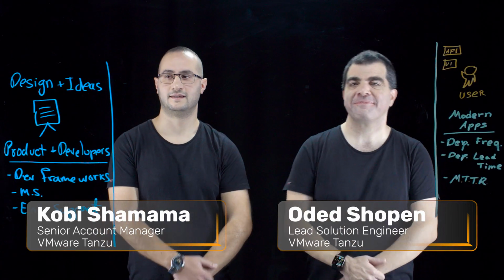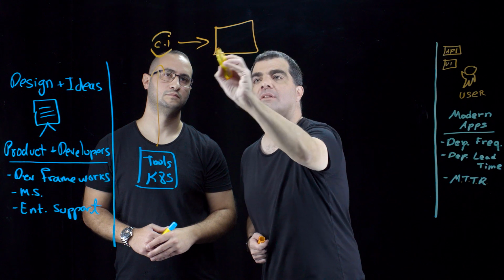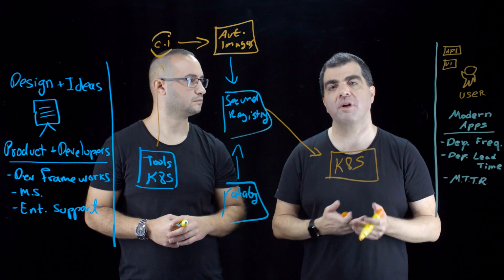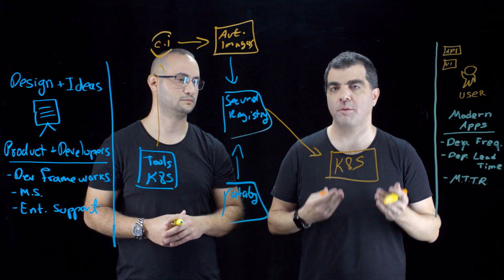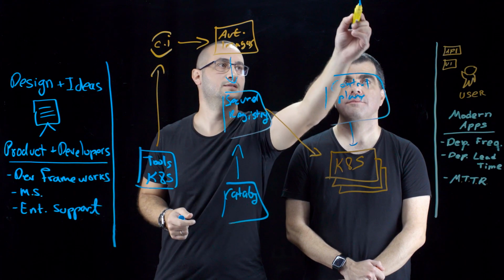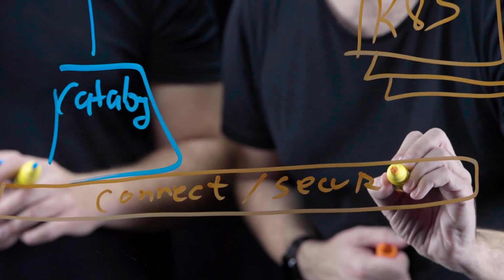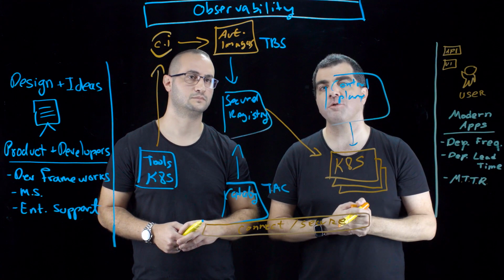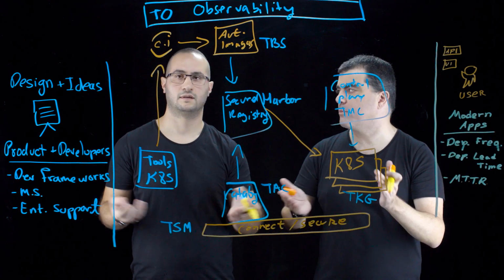Deliver a modern software supply chain with VMware Tanzu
Let Oded Shopen and Kobi Shamama show you how to build a modern and secured software supply chain for your applications with Kubernetes and VMware Tanzu.